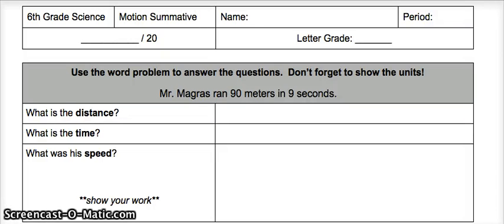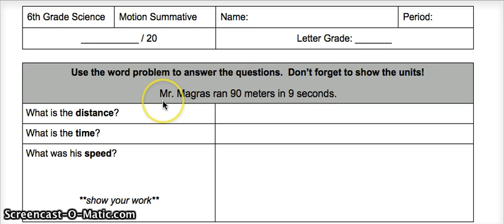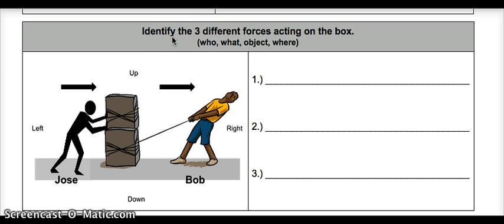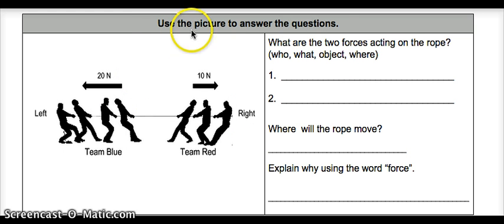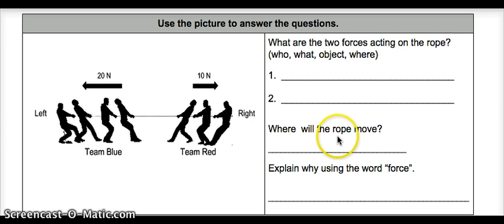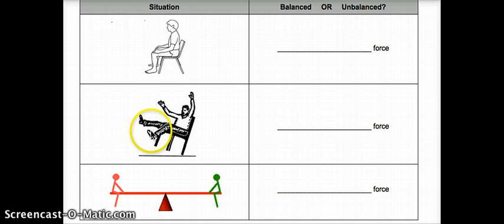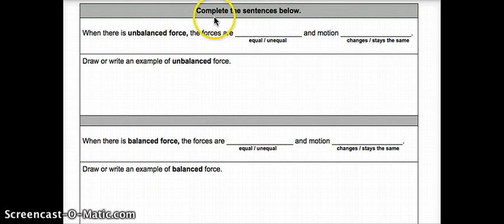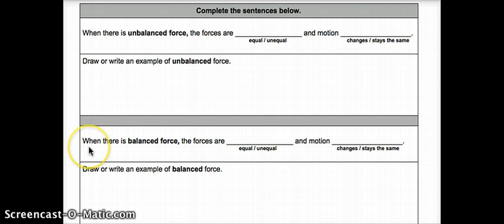motion summative recording